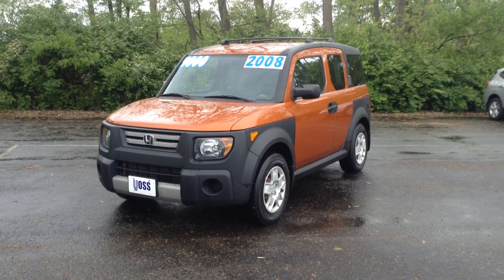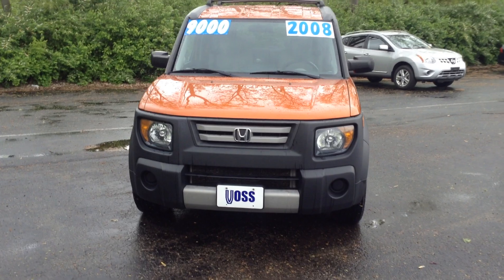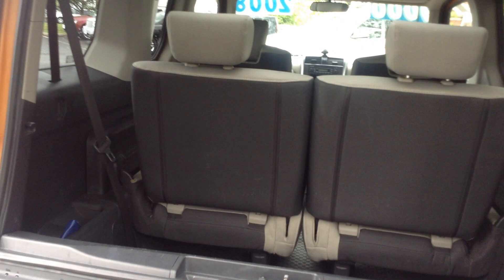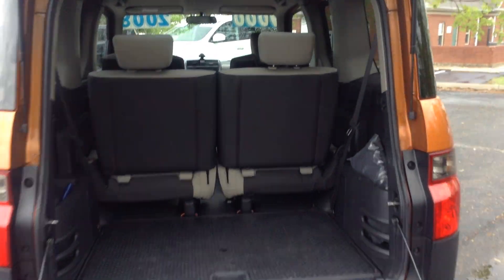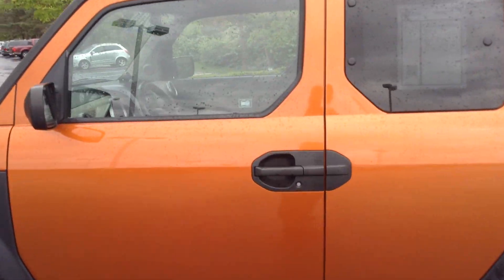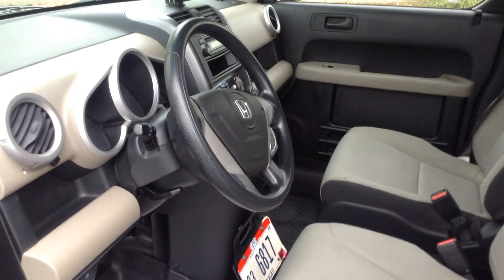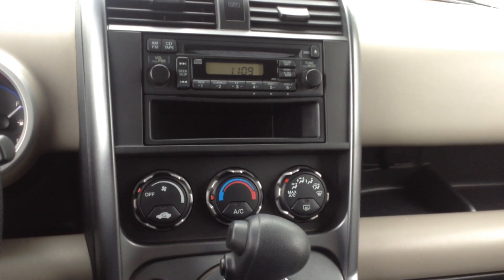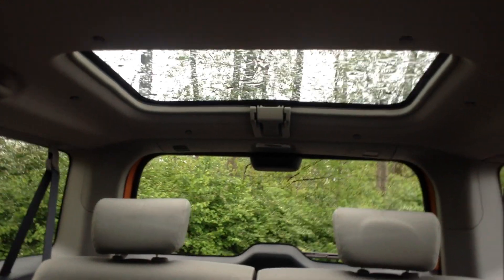Voss Honda! 2008 Honda Element LX 4WD walk around video! H16655